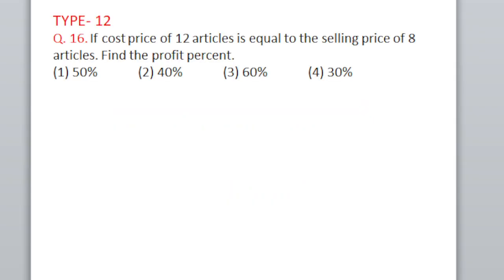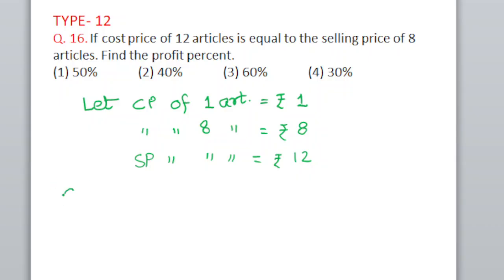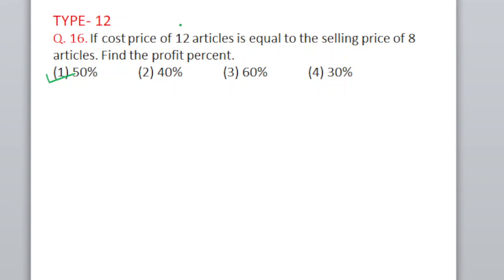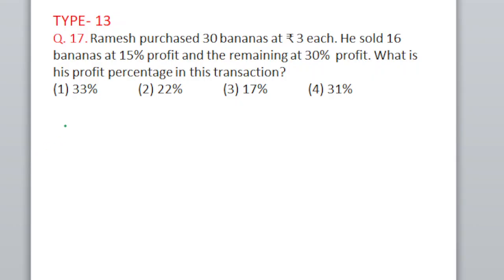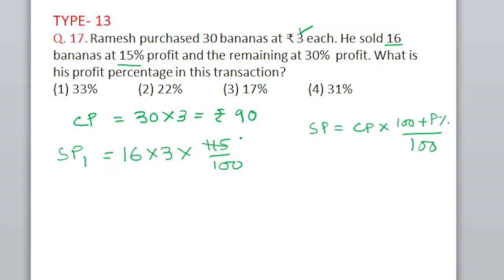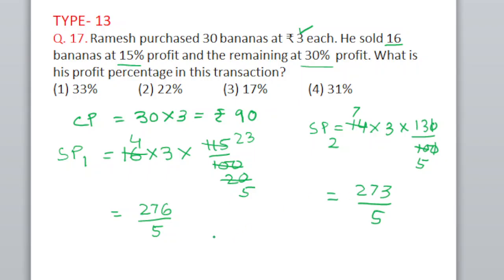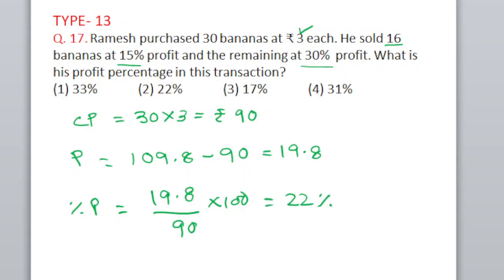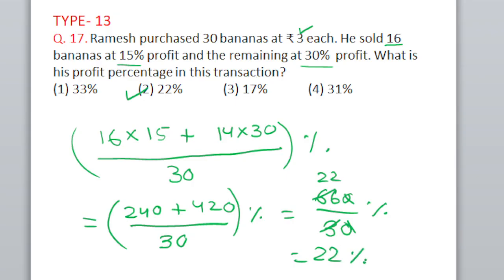Profit and Loss Short Tricks| Part-8 | Maths by Prabin Sir | Study with Prabin Sir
Welcome to Study with Prabin Sir! 🎓

In this video (Profit and Loss - Part 8), we continue our comprehensive series on Quantitative Aptitude for competitive exams. Learn easy short tricks, smart approaches, and previous year questions (PYQs) to solve complex Profit & Loss problems in seconds.

📌 What You Will Learn in Part 8:
• High-level Profit & Loss concepts simplified
• Shortcut methods & formula-free approaches
• Questions frequently asked in SSC, Railway and Banking etc
Your Queries..
Profit and Loss Short Tricks
Profit and Loss Concepts
Maths by Prabin Sir
Study with Prabin Sir
SWPS
Quantitative Aptitude for SSC CGL
Profit and Loss for SSC CHSL
Bank PO Maths
Railway Exams Maths
Profit and Loss PYQs
Maths Shortcut Tricks
Profit and Loss in Hindi